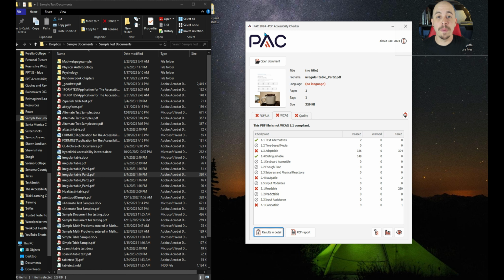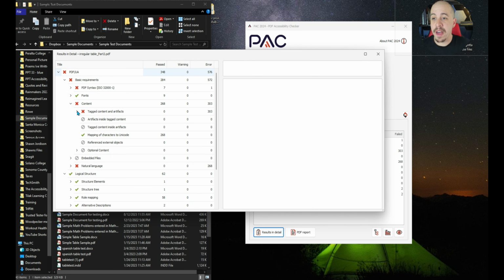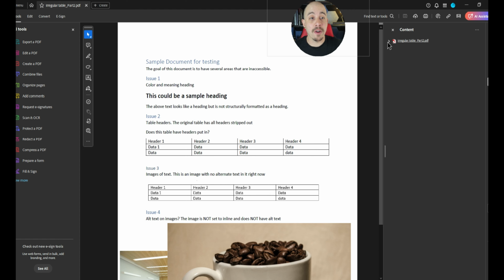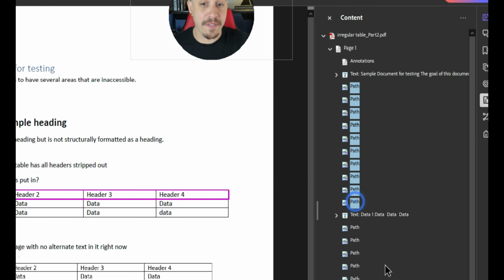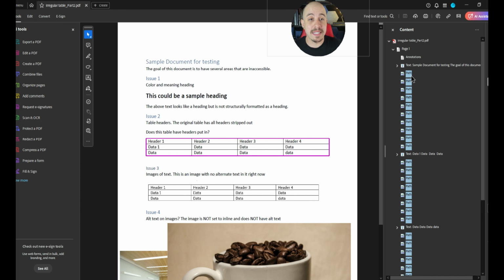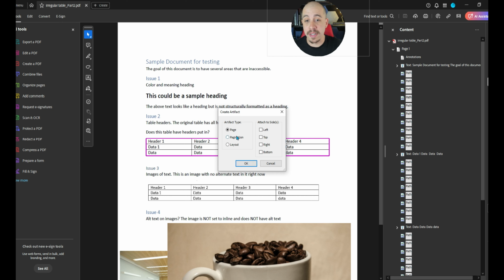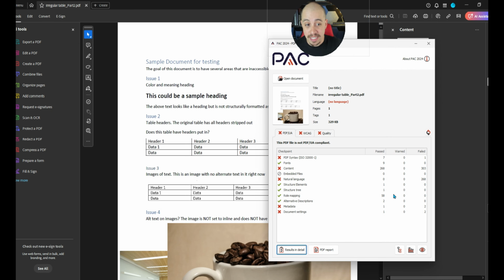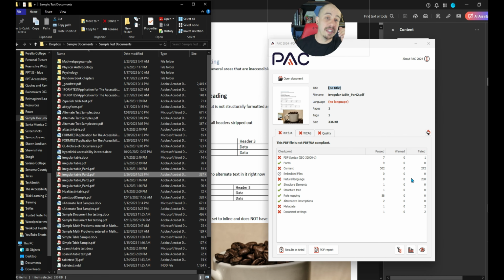Path object not tagged | WCAG 2.1 AA | PAC 2024 | Adobe Acrobat Pro DC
This video will walk users through how to solve the frustrating "Path not tagged" error, while assessing your document's WCAG compliance, using the PAC 2024 tool